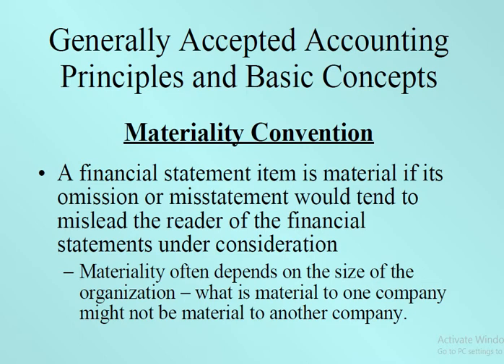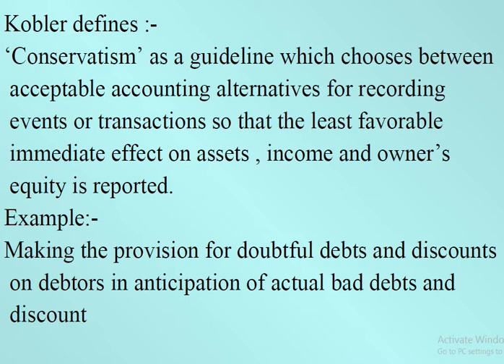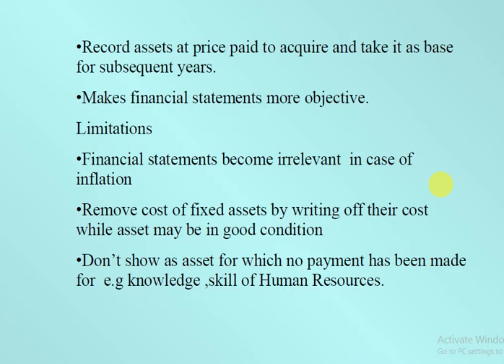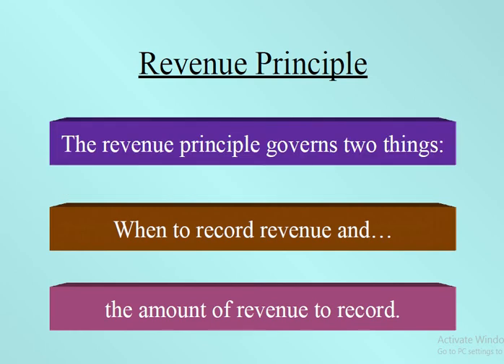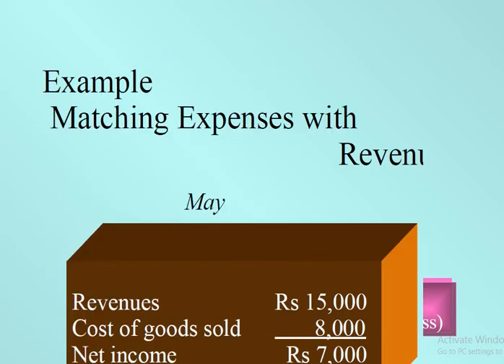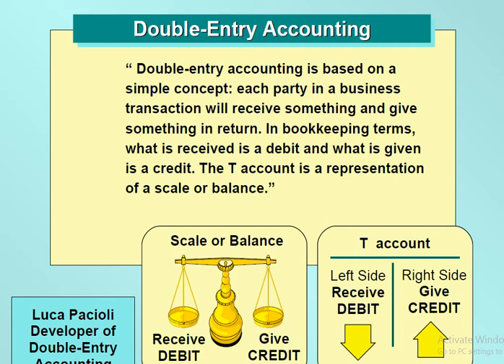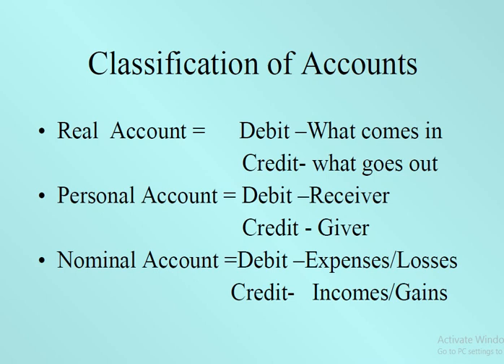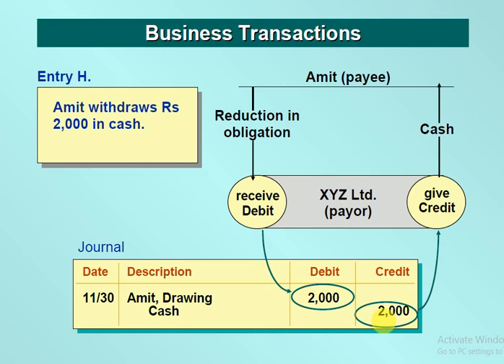GAAP PART 2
This lecture covers the different accounting principles and concepts in detail as part-2 along with the accounting approaches. The two accounting approaches as Cash Basis of Accounting and Accrual Basis of Accounting were also discussed to clarify the students concept. Rules of Debit and Credit also explained for accurate recording in Journal. The Journal is the next step for recording business transactions after Accounting Equation.